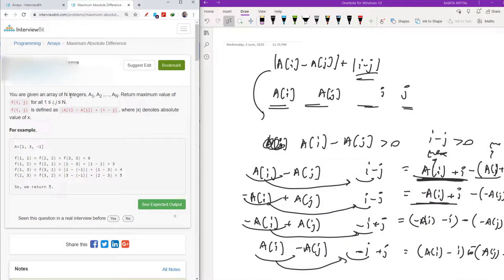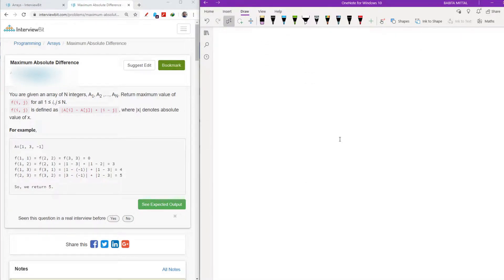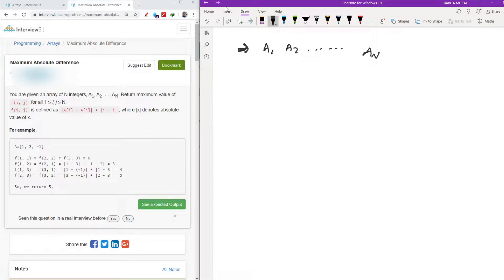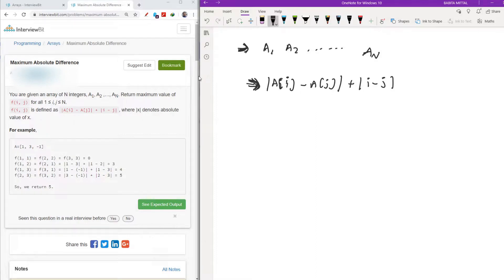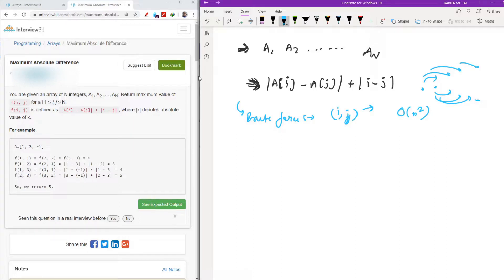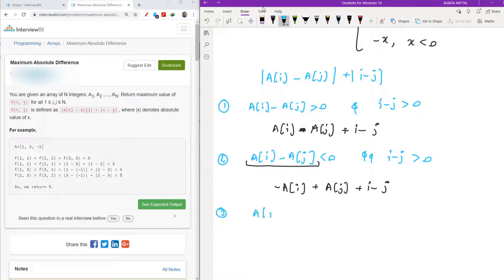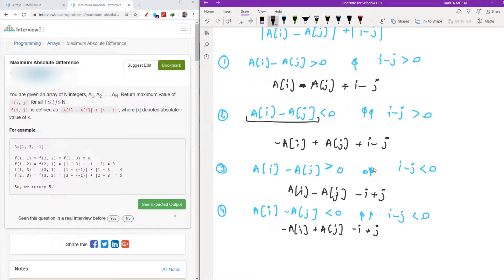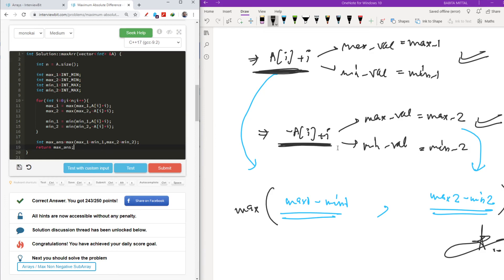L02:ARRAYS , Maximum Absolute Difference , Interview Bit